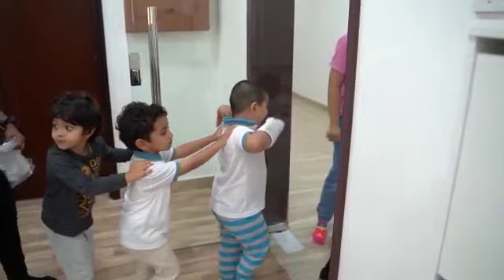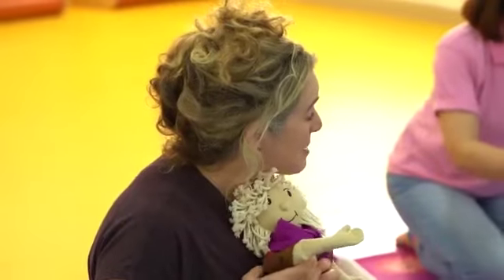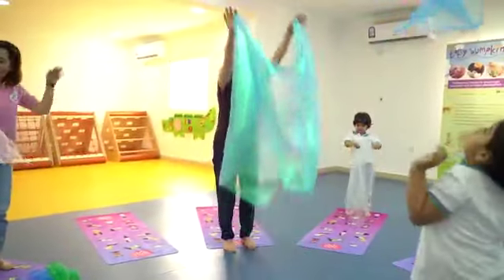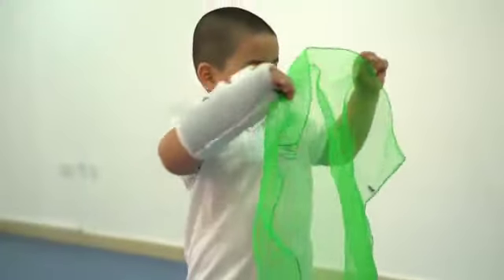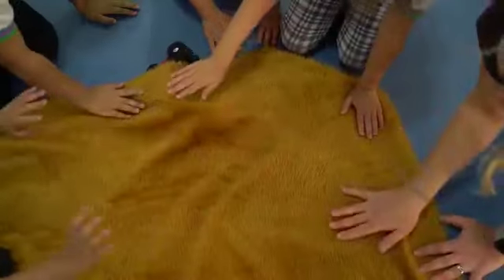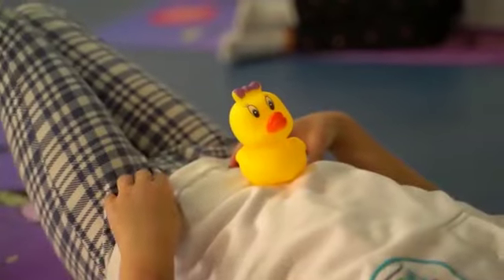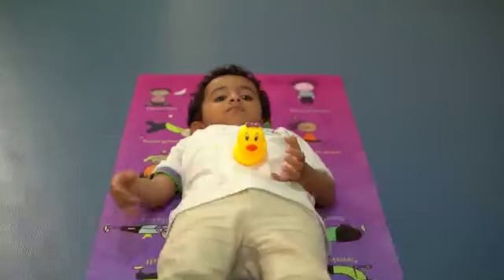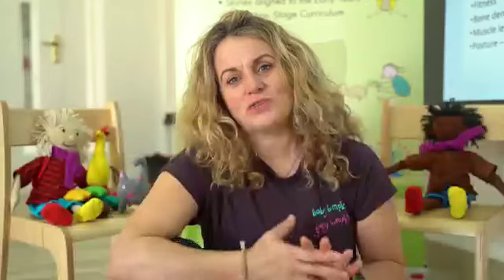Tatty Bumpkin class in nursery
Watch a short video on a Tatty Bumpkin class in a nursery. Learn more about how we use the senses to aid regulation, within a creative story environment.